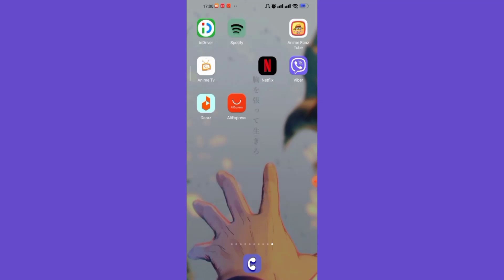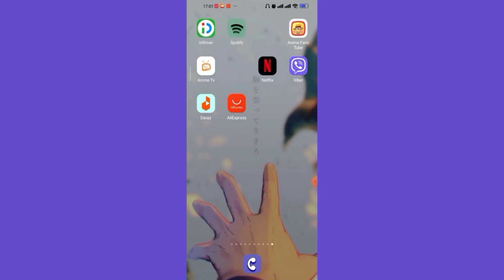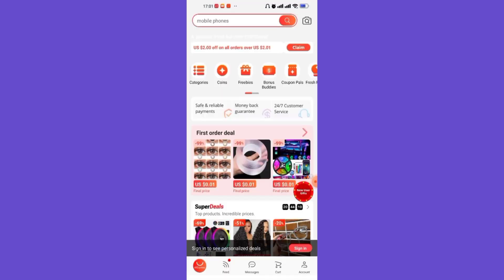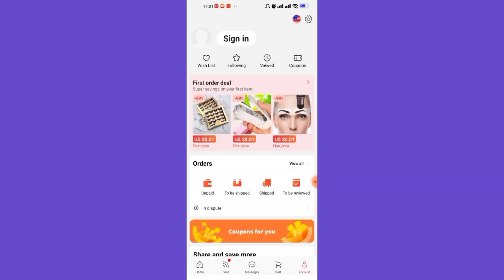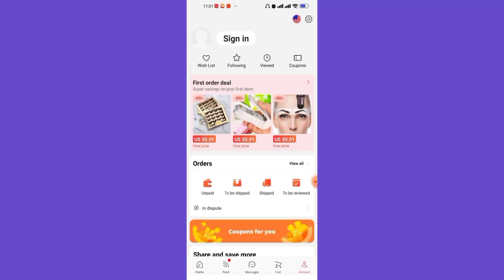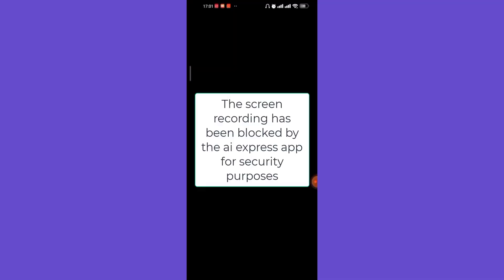Sign Up AliExpress App | Create Aliexpress Account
In this video I will guide you in step by step process on how to register or create an account in the ali express app

STEPS REGARDING :
1. Open up the ali express app.
2. CLick on account option
3.Click on sign in.
4. CLick on the register option.
5. Fill in the required credentials and click on continue.

How to create AliExpress account?
Can I use clonbrowser to register an AliExpress store?
Is it possible to sell on Aliexpress from China?
How do I make an AliExpress account?
How do I sell on AliExpress USA?